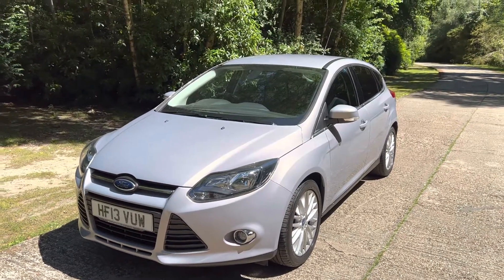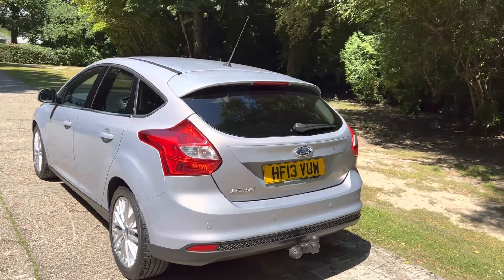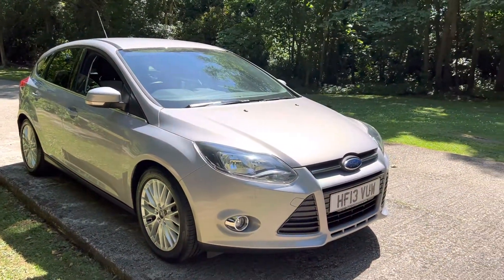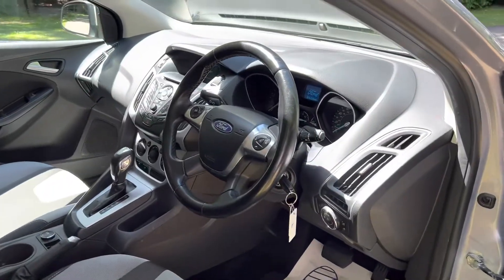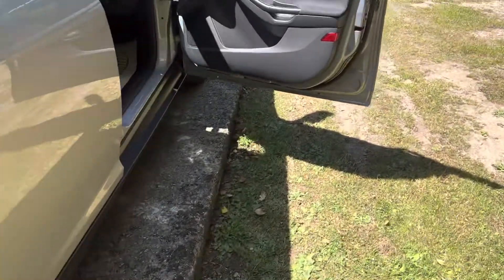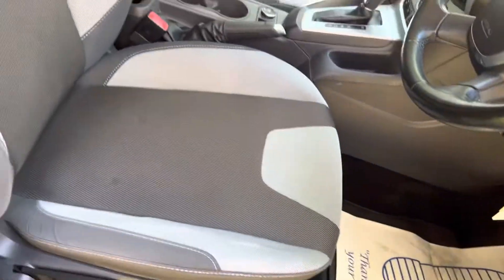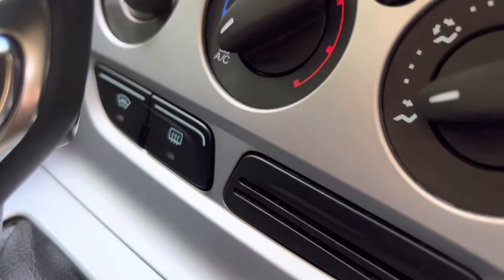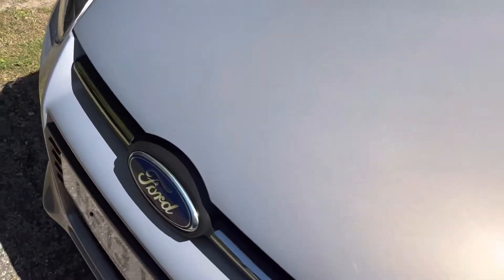Automatic petrol Ford Focus for sale